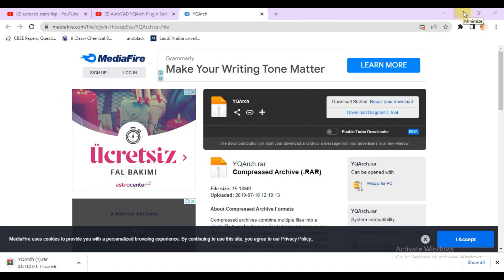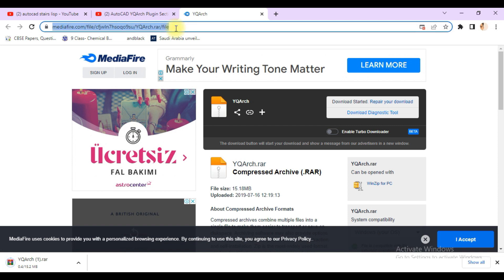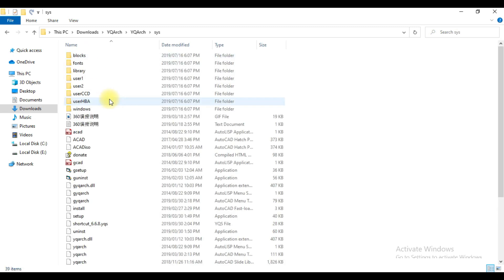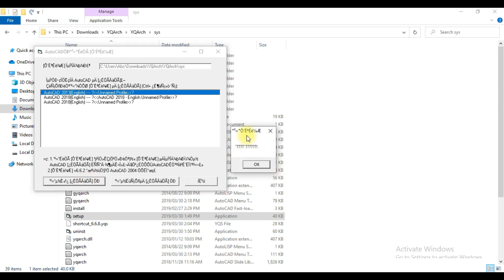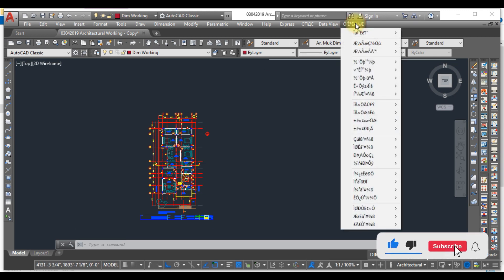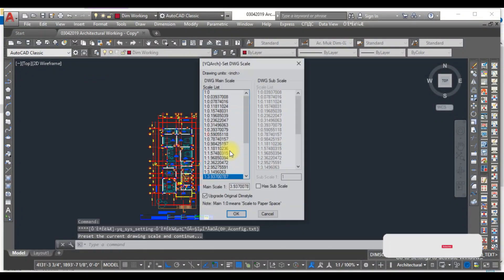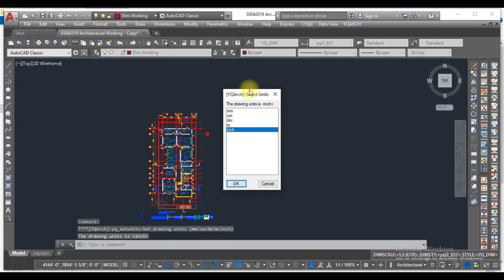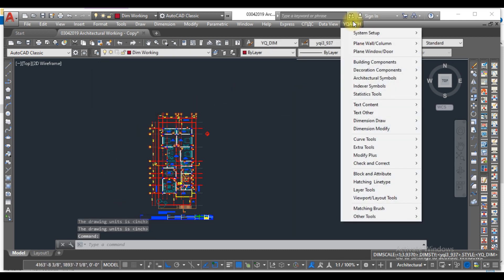How to Download & Install YqArch Plugin | Complete Guide | YqArch Language/ Unit Change